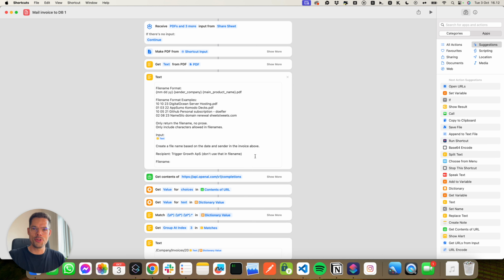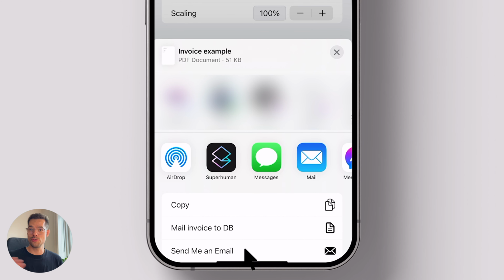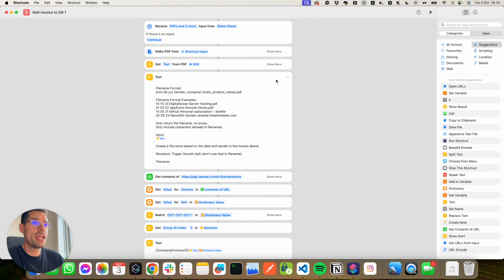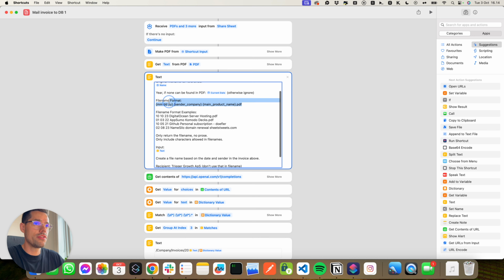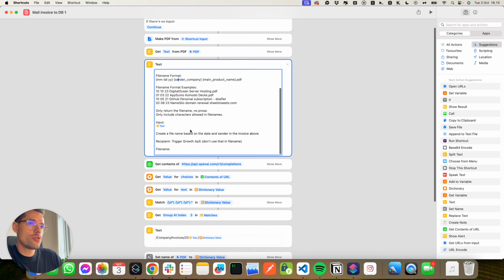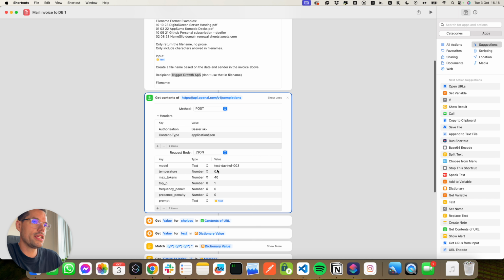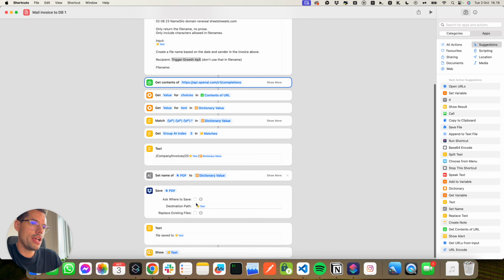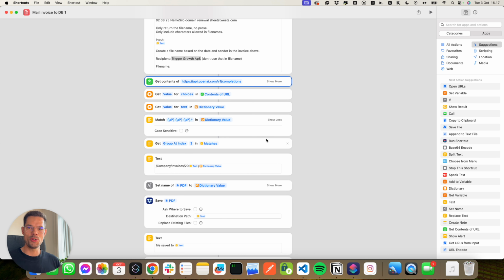AI Shortcut: Auto-Save Invoices to Dropbox (No Manual Naming)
Discover how to automate your invoice organization using AI-powered Apple Shortcuts and Dropbox. In this updated guide, you'll learn to generate PDFs, rename files with seller and product info, and save them in year-based folders, all without manual naming. Save time by linking your accounts and customizing the workflow to your needs.

Key takeaways:
- Use AI to parse invoice details and create descriptive filenames.
- Automate PDF generation from emails or text and store them in Dropbox automatically.
- Organize invoices into year-based folders for easy access and compliance.

Explore more automation tips and web performance insights at Trigger Growth